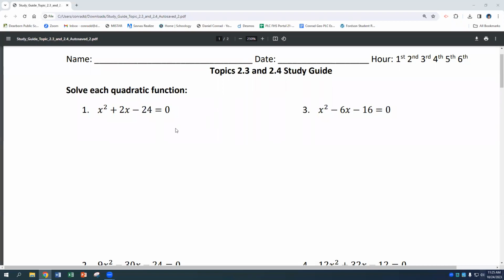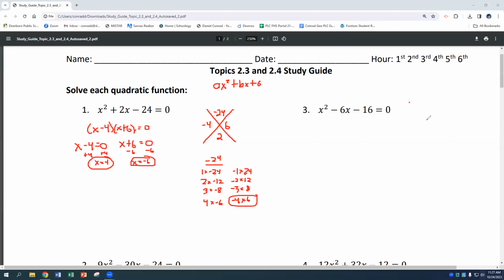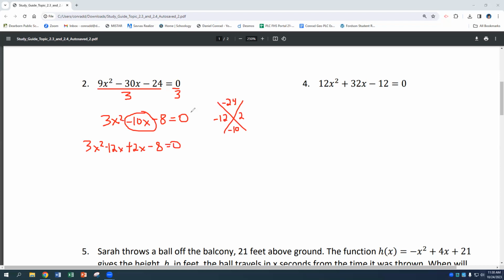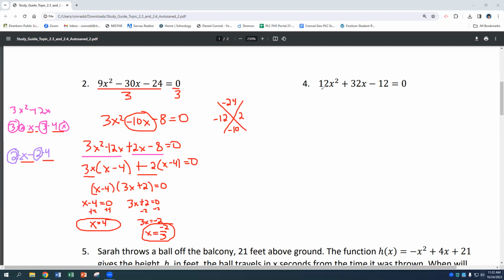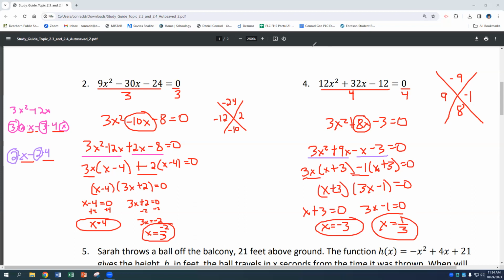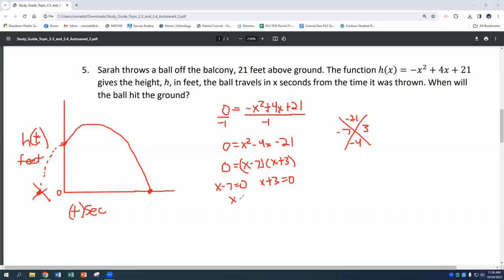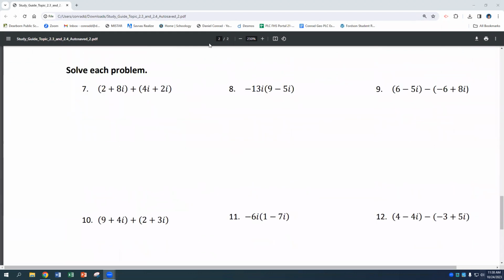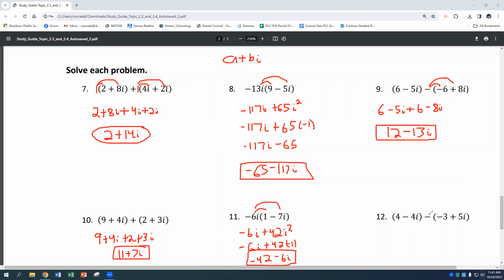Algebra II 2.3 and 2.4 Study Guide